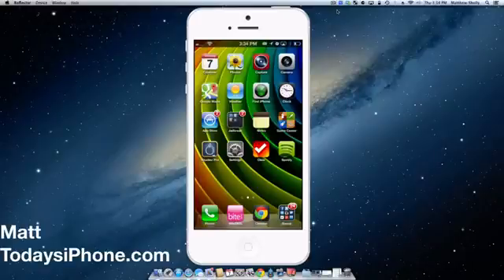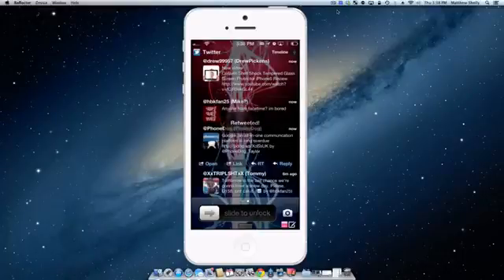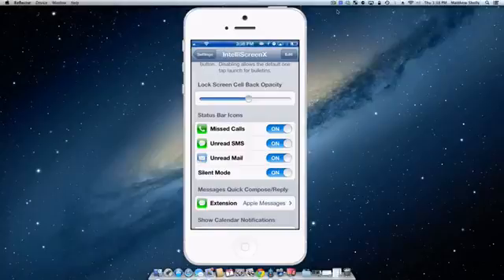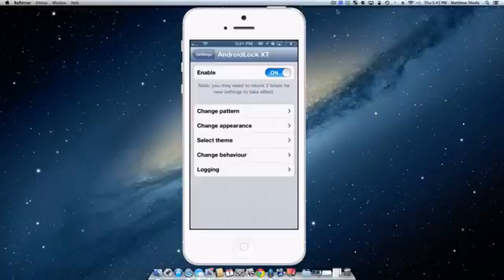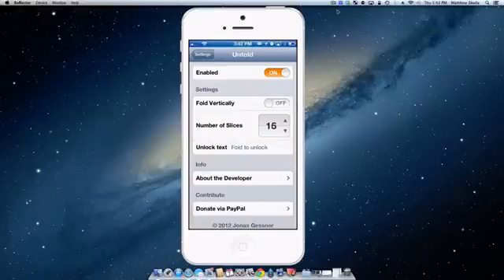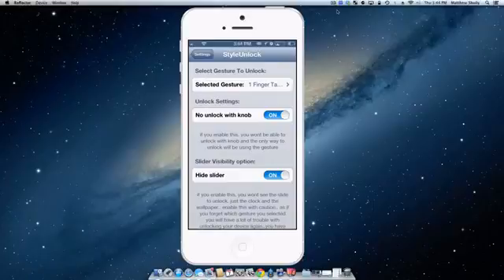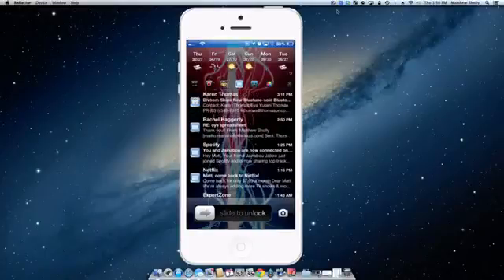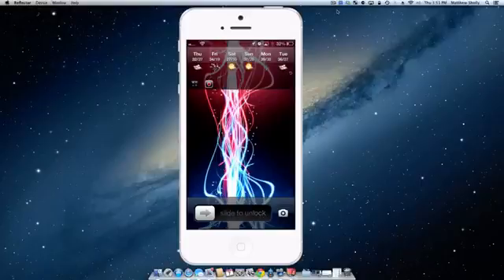Top 5 Lock Screen Tweaks For The iPhone 51684